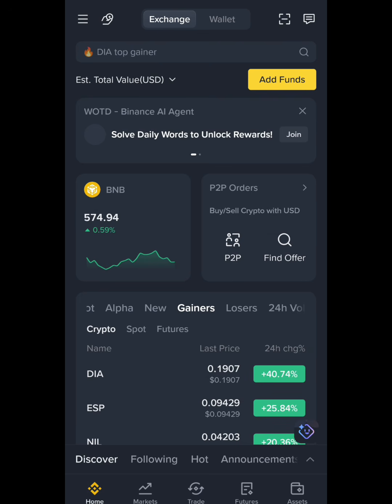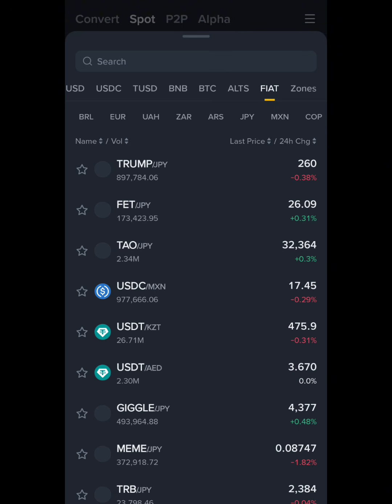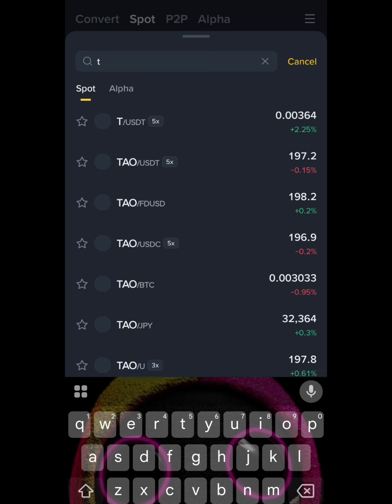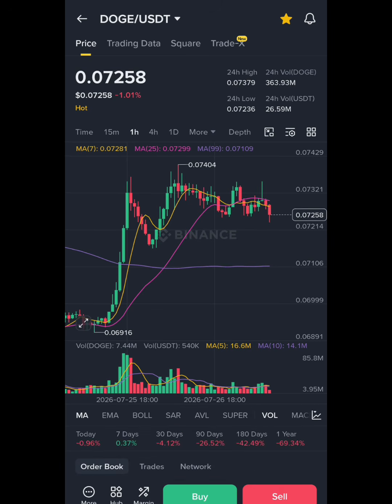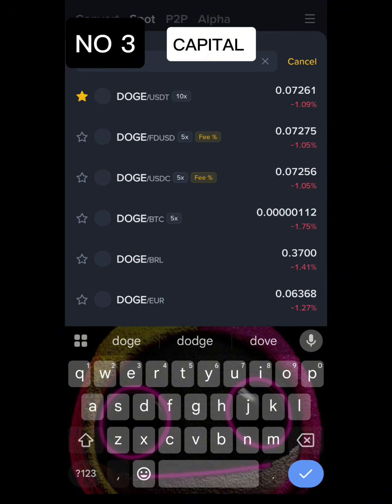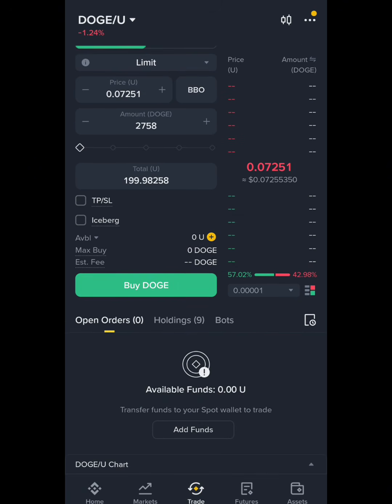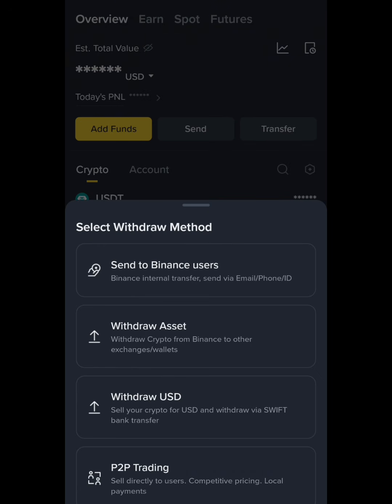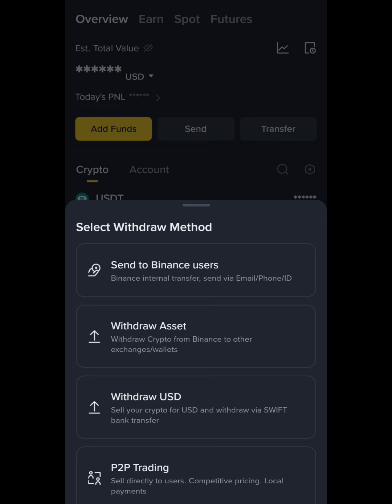CRYPTO TRIANGULAR ARBITRAGE: How to Become Profitable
Want to understand **Triangular Arbitrage** in cryptocurrency? In this complete beginner friendly guide, I explain how triangular arbitrage works, why it exists, and how traders identify opportunities within a single crypto exchange.

In this video, you'll learn:

* What triangular arbitrage is
* How triangular arbitrage works step by step
* Why price differences occur between trading pairs
* How to calculate potential arbitrage opportunities
* Common risks and limitations
* Fees, slippage, and execution speed
* Tips for beginners interested in crypto arbitrage

💬 Have questions about triangular arbitrage? Leave them in the comments below!